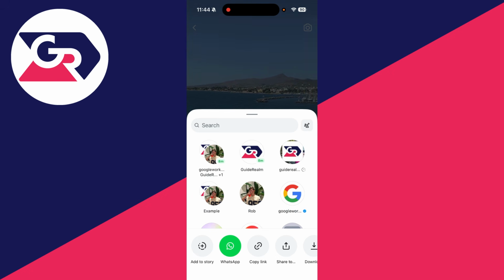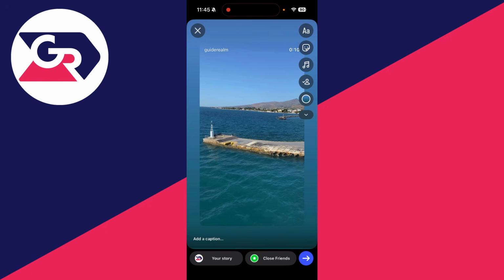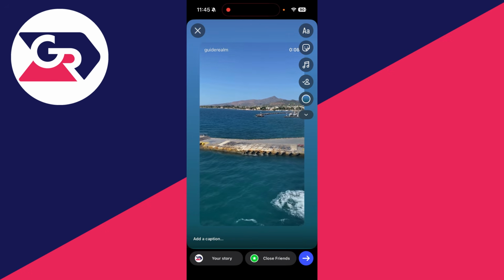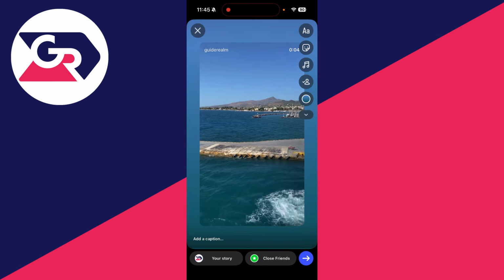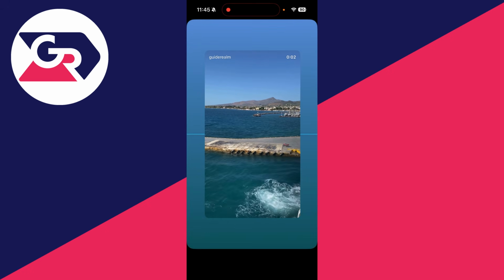How To Share Reels On Instagram Story - Step By Step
Learn how to share reels on instagram story in this video.

GuideRealm